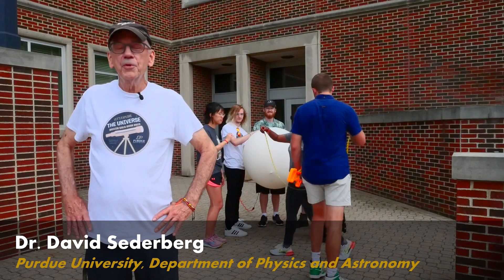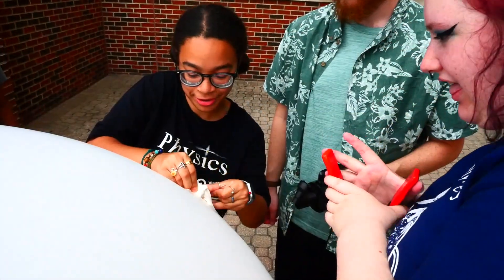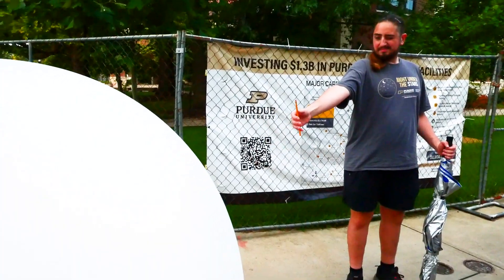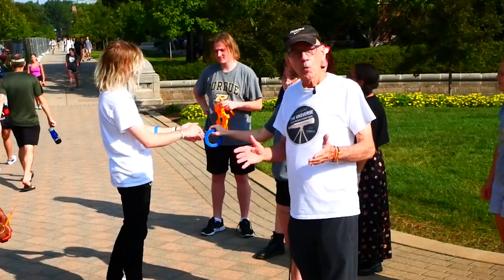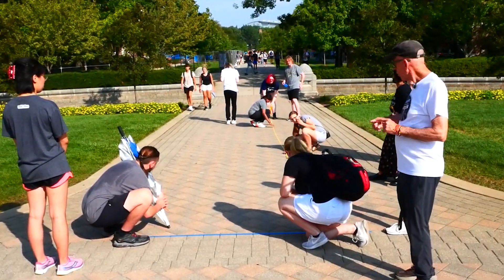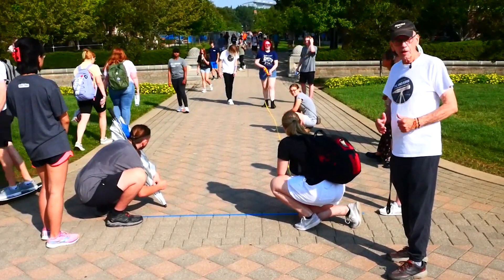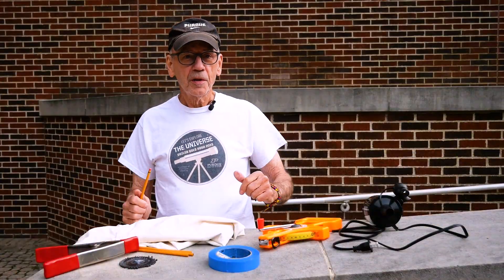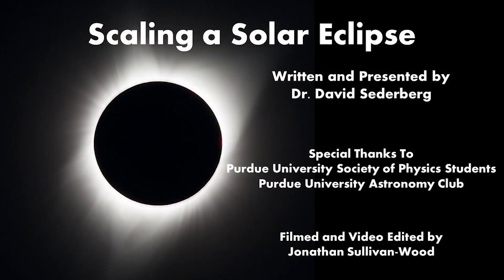How Far for a Total Eclipse?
Sun, moon, Earth, total eclipse, annular eclipse...solar eclipses and cosmology may be in the news!  Or, maybe you are looking for the total solar eclipse lesson with a twist!

This student experiment shows you how to create a dazzling scale model total solar eclipse from the perspective of Earth that actively engages learners.  You don't even need eclipse glasses!

With proportionally scaled Earth, Sun and moon, students will walk the path to totality.  Then counting their steps, they will calculate the distance back to the sun and compare the accuracy of their scale model solar eclipse to known distances.  Engage your entire class with this fun outdoor eclipse group activity that combines earth science, astronomy, mathematics, and curiosity.

The complete written lesson and teacher guide are available in the folder, Scaling a Solar Eclipse, in SMAP Selected Lessons,

Students in Grades 7-12 interested in astronomy and related topics can register for our Saturday Morning Astrophysics at Purdue (SMAP) program.  Your students can learn more and sign up

Teachers, too!  Want updates about lessons, experiments, and what's new in SMAP?  Signup here, Teachers for SMAP;

Timeline
0:00  Introduction
0:36  Setting up
1:00  Counting our steps
1:46  Walk to totality
2:46  Measuring the distance from a total eclipse

Credits:
Opening Animation: 'Flying Around The 2024 Eclipse Shadow' created by NASA's Scientific Visualization Studio
Additional Music: A Christmas Tale - The Piano Lady (Lena Orsa)
and Freesound.org

Thank you Purdue Physics and Astronomy grad student staff Jonathan Sullivan-Wood for recording and editing this video, as well as the design of the thumbnail.